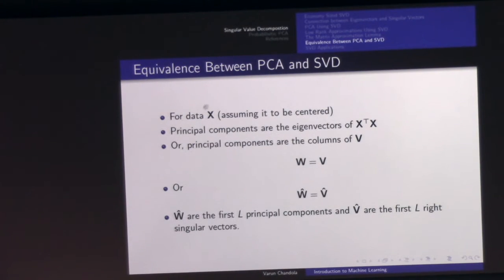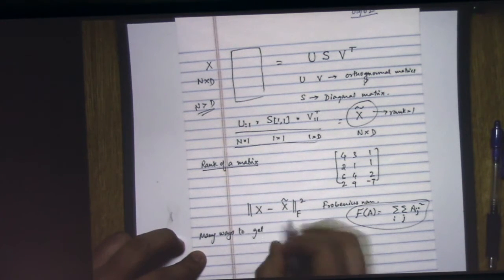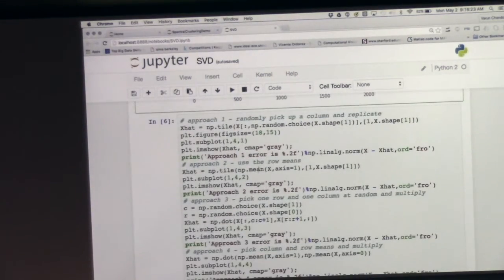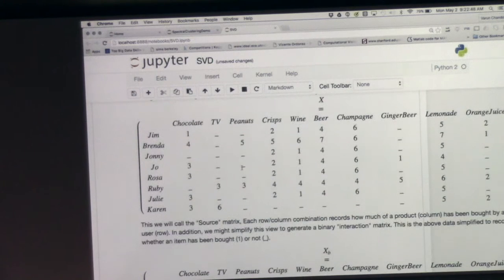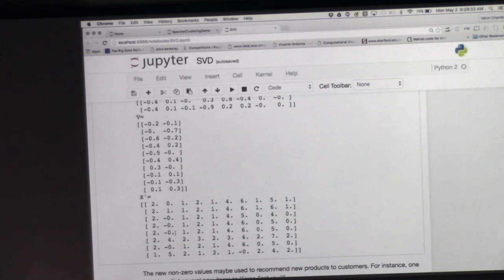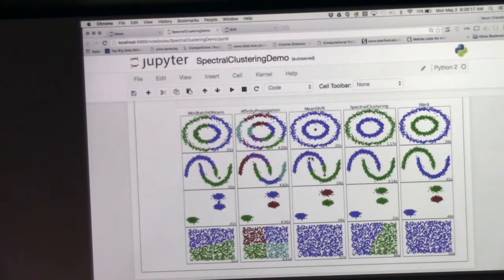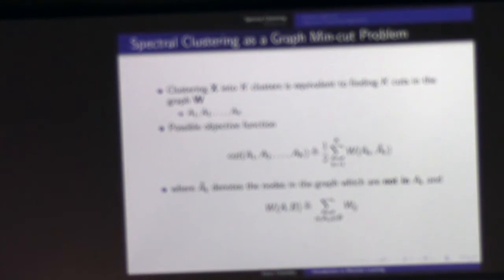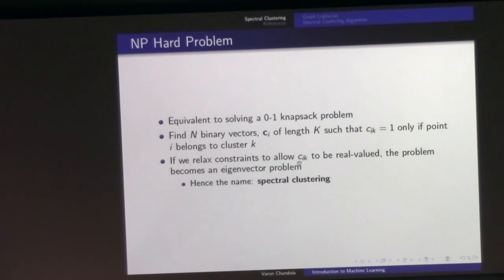Introduction to Machine Learning - Spectral Clustering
05/02/2016: CSE474/574 - Spectral Clustering